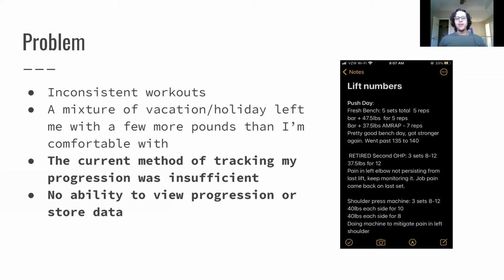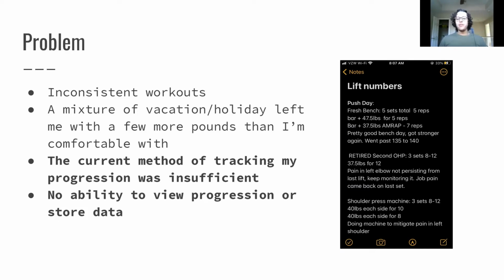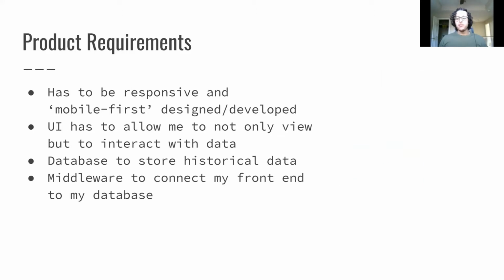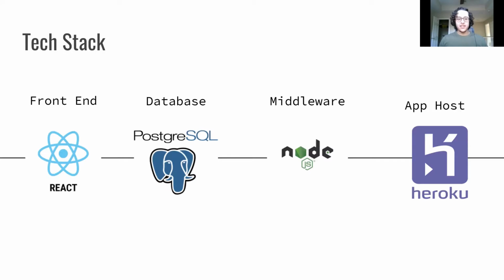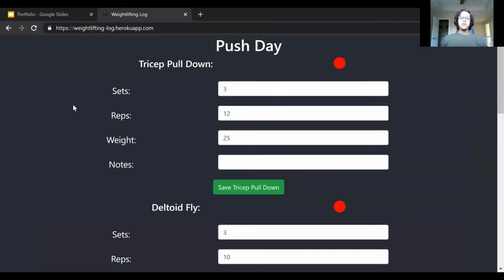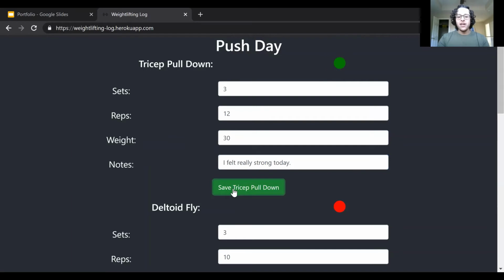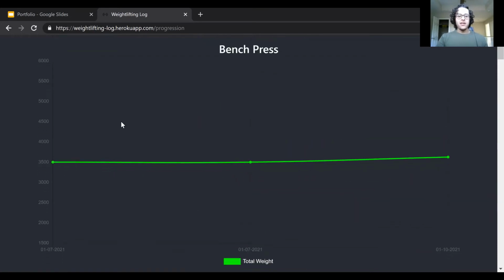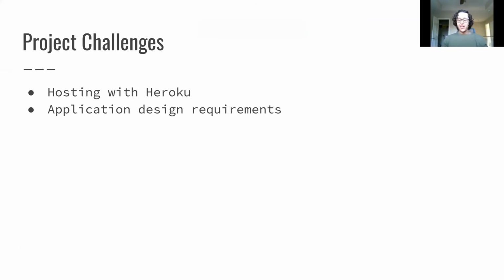Weight Lifting Log App Demo